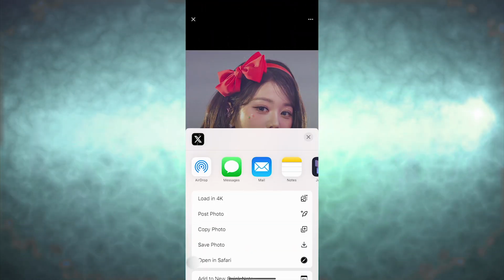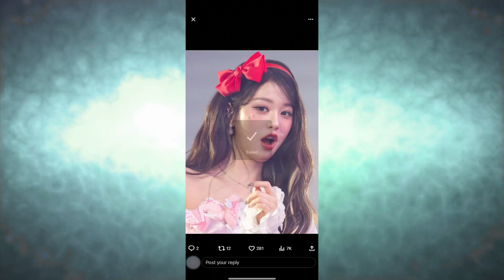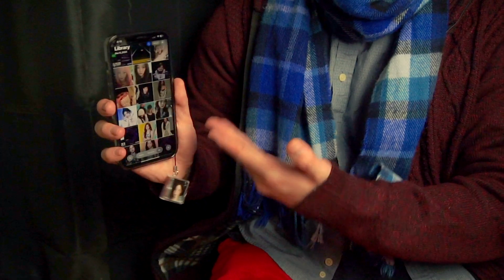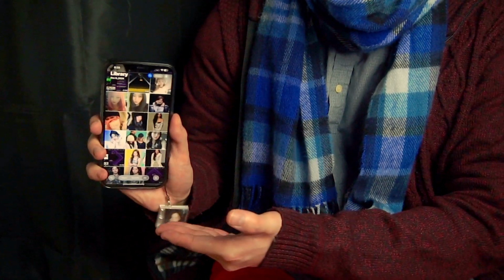Photos - Ryder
On this day of the nouns, is the holy day where we are suppose to go outside and have our worldwide day of play for the approximation of three hours. So in those regards, Ryder decides to look into the application known as "Photos" and seeks what importance it brings within the history of taking picture and the traversing through air travel.